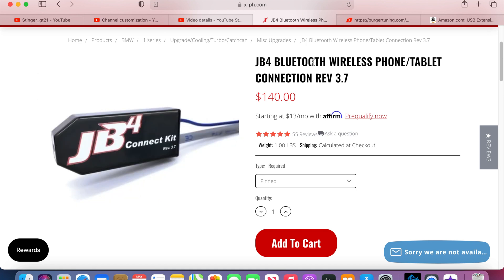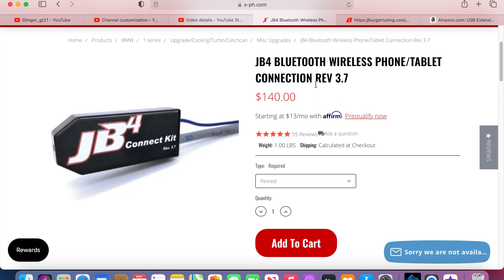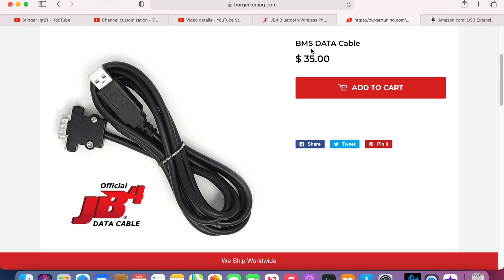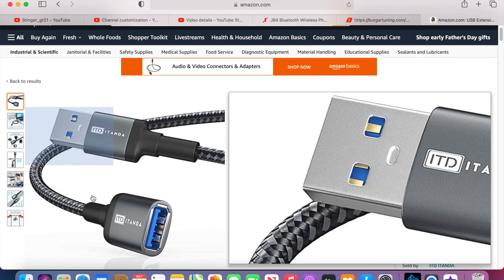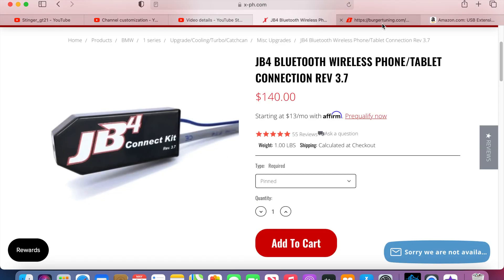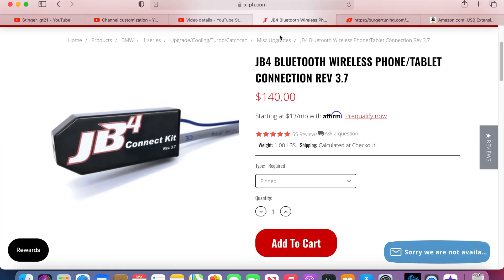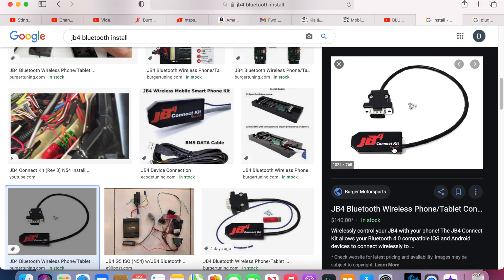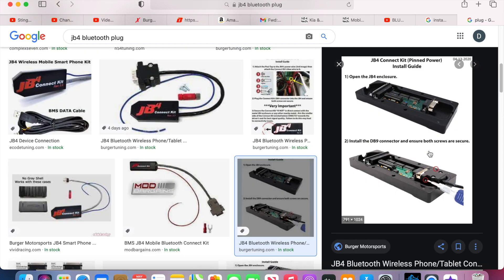JB4 Bluetooth adapter install, plus BMS Data cable explained!!!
I will be showing you the difference between the Bluetooth adapter and the BMS data cable. Also, the price differences and how to install.